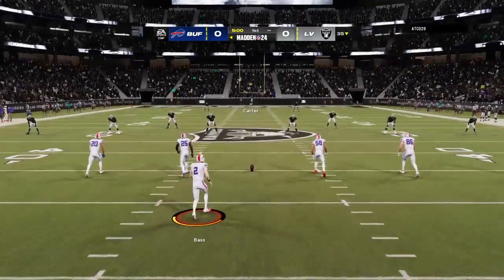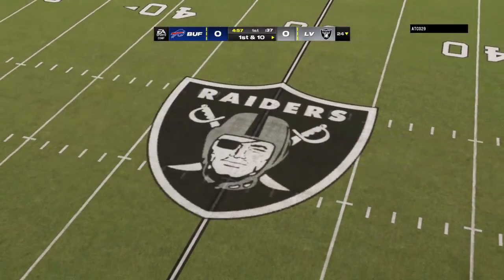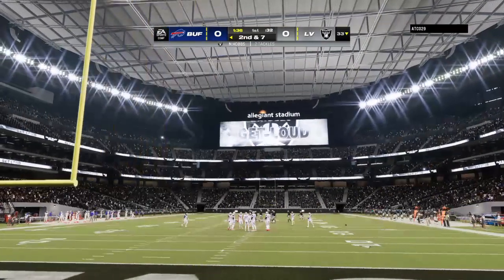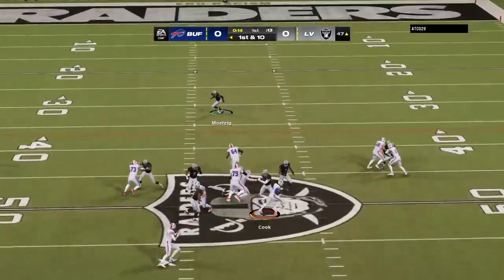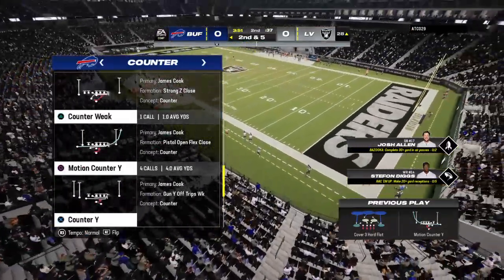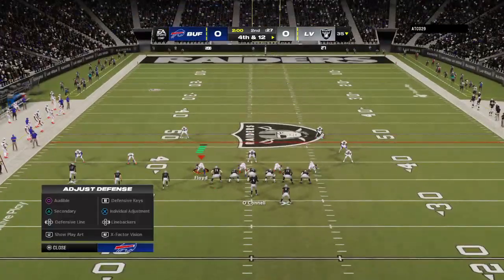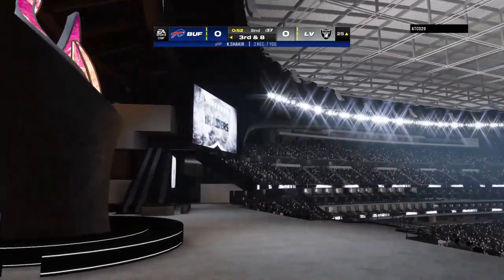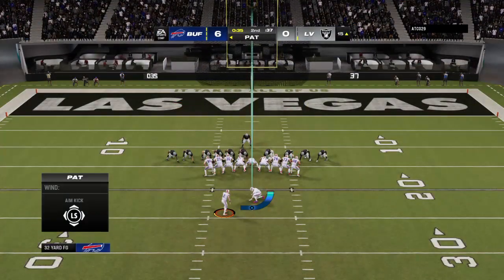Lack Of Effort RAGE QUIT